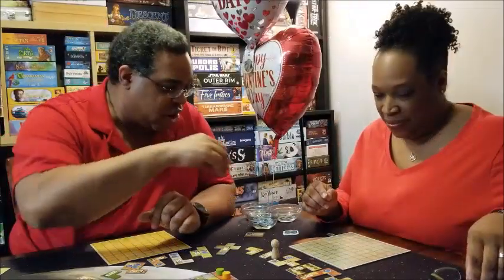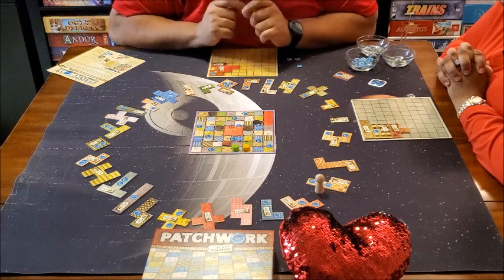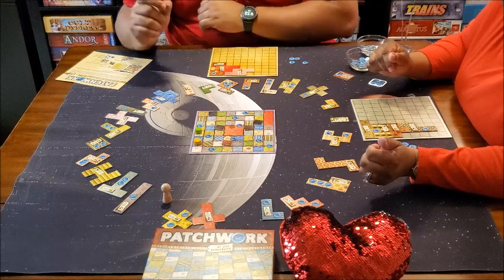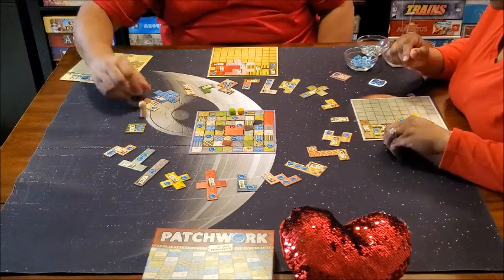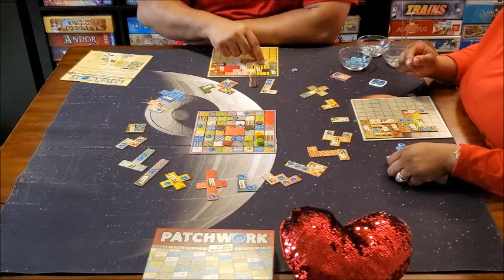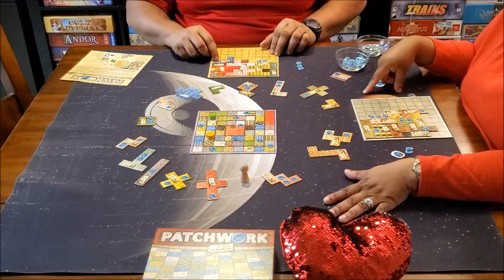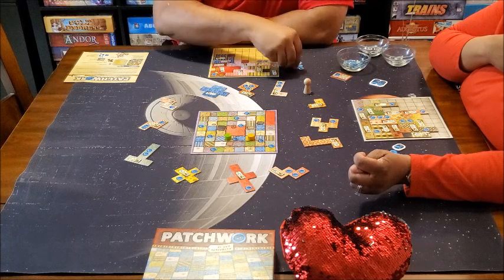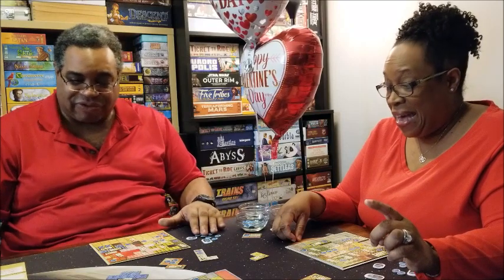OFPG - Episode 5 (Valentines Patchwork)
In this episode, Miklos and Starla play against each other in Patchwork for Valentine's Day! Patchwork is quilt-making Tetris- and is the perfect 2 player game for couples, friends, and could possibly be a good Valentine's Day gift!